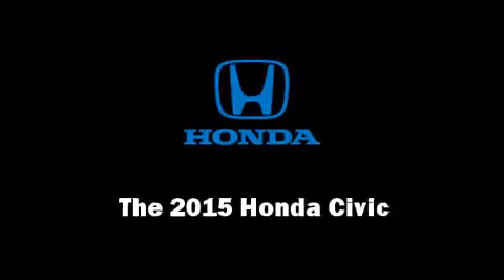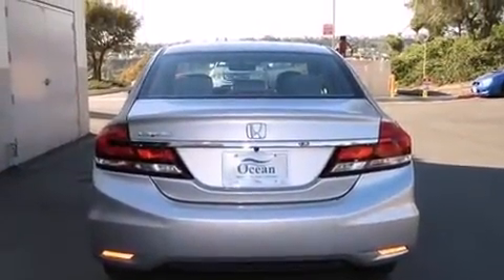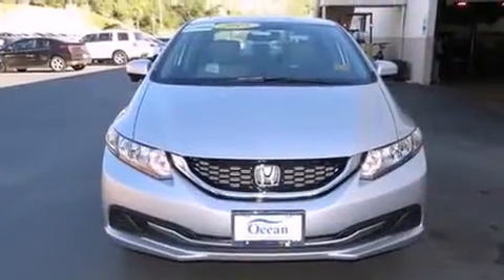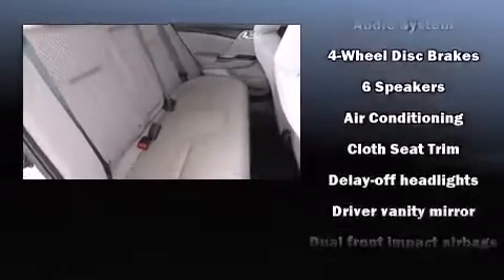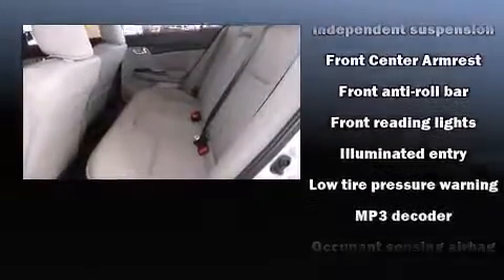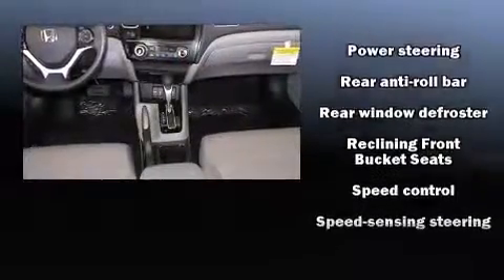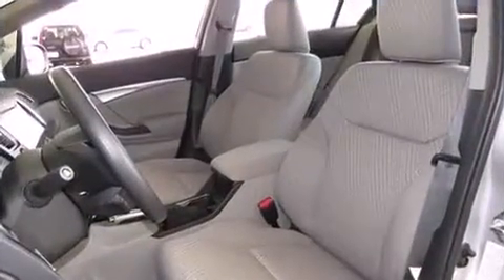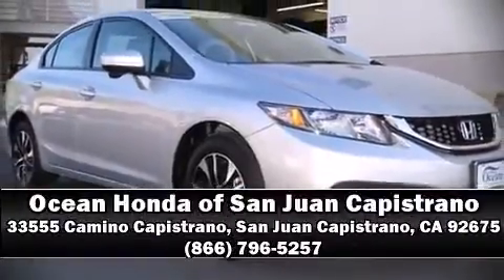2015 Honda Civic EX Dealer Serving Los Angeles, CA | Bad Credit Bankruptcy Car Loan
Dealer Serving Los Angeles, CA | Bad Credit Bankruptcy Car Loan
Used Ford Dealer Serving  Los Angeles, CA | Bad Credit Bankruptcy Car Loan

Dealer Serving Los Angeles CA| Bad Credit Bankruptcy Auto Loan
Ocean Honda of San Juan Capistrano sells high quality low cost Pre-owned & Certified Used Honda cars, trucks, SUVs & minivans to customers in  Los Angeles, CA.

We're honored to serve the Los Angeles, CA area. We promise that your experience at our dealership will exceed your expectations!

Ocean Honda of San Juan Capistrano is located in San Juan Capastrano CA serving LA. This Honda dealer offers low prices, New Honda, Certified Honda Used Cars & Honda OEM Parts & Service. We Service All Makes & Models.

Ocean Honda of San Juan Capistrano Finance Department offers low rates & Lease Specials | Online New & Used Car Specials LA Honda| Car Loans Available | Bad Credit & No Credit Car Loans

Get A Car With Bad Credit, Bankruptcy, or No Credit Near Los Angeles, CA.

Honda Certified Used and Pre-owned Dealership near Los Angeles, CA.